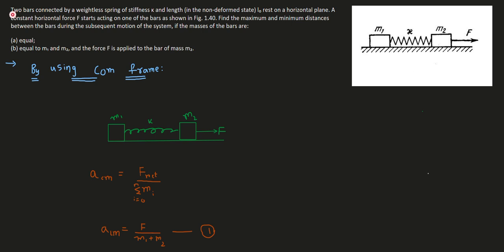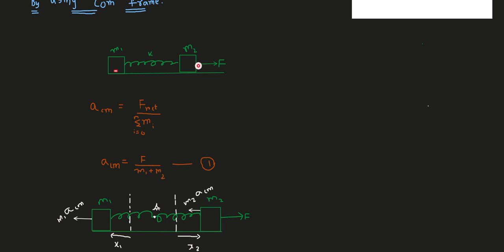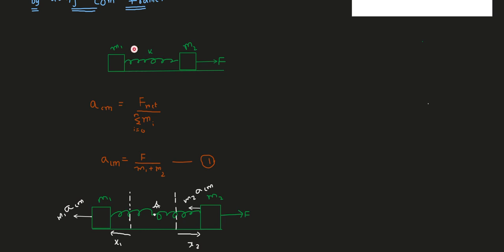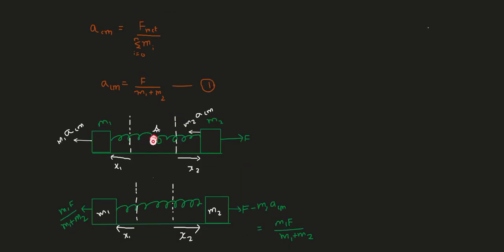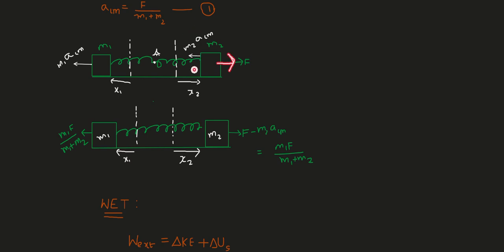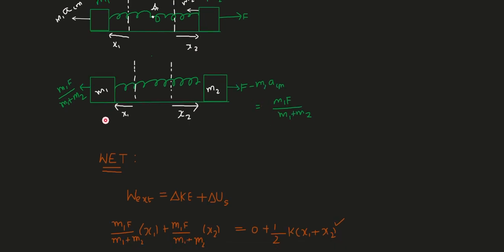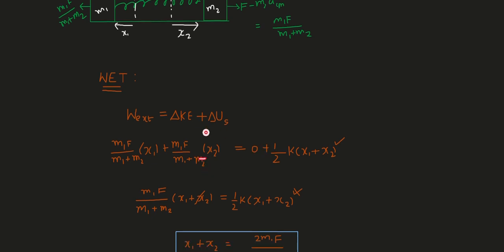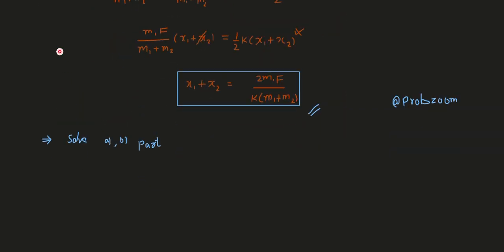Jee advanced problem| Irodov 1.152 | centre of mass frame|Work energy power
➡️Boost your JEE Advanced 2026 preparation with our detailed solution to Irodov 1.152, a classic mechanics problem focused on the centre of mass frame! In this video, we break down one of the toughest JEE Advanced problems from Pathfinder and Irodov, helping you master advanced mechanics concepts for competitive exams. Perfect for JEE physics practice, this step-by-step guide enhances your physics problem-solving skills for the engineering entrance exam. Whether you're tackling mechanics practice or seeking JEE physics questions, this video is your go-to resource for excelling in JEE Advanced 2026.